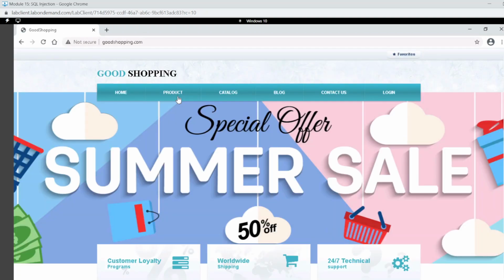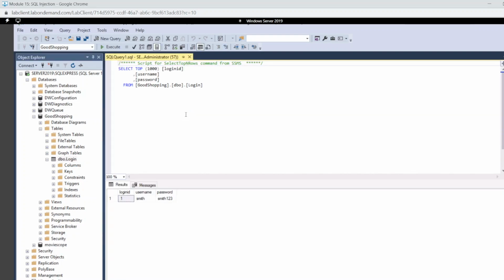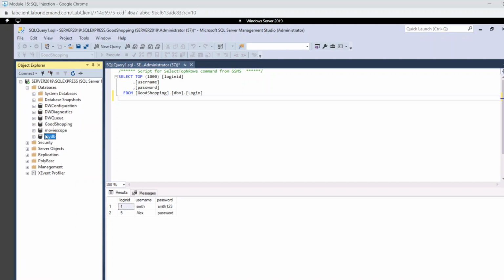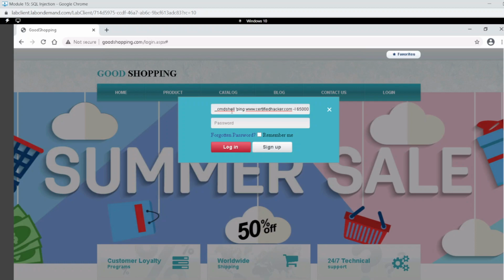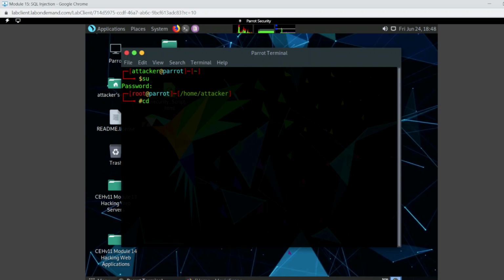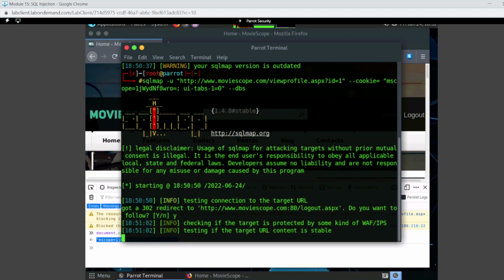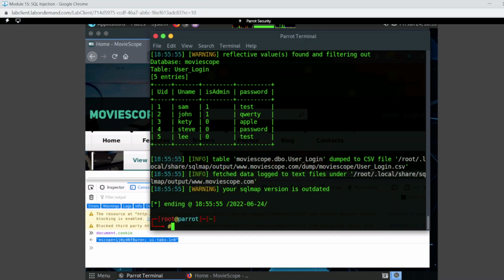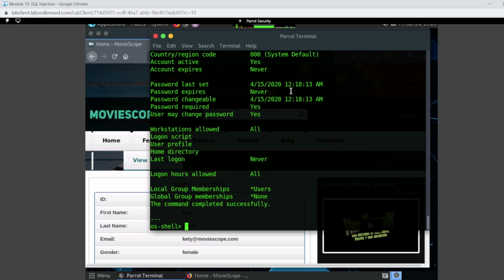SQLi Methods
In this video we talk about common ways of injecting malicious code into a database. We do this by using blind SQLi tactics and enumerating the database with the tool sqlmap.
If you are interested in the material please check out ECCouncil's CEHv11 iLabs available on their website.